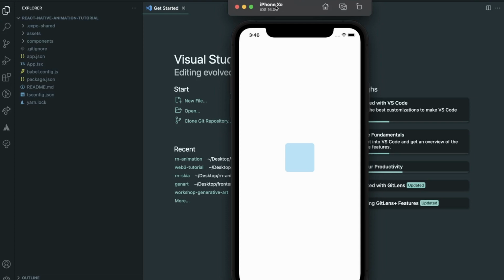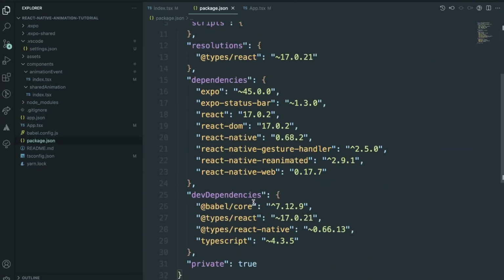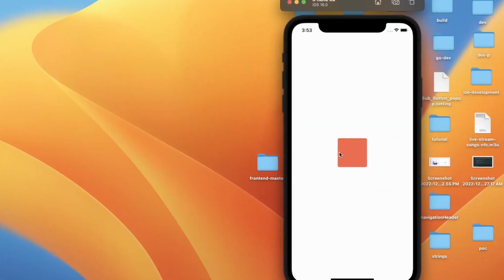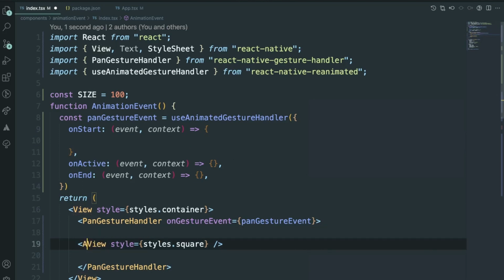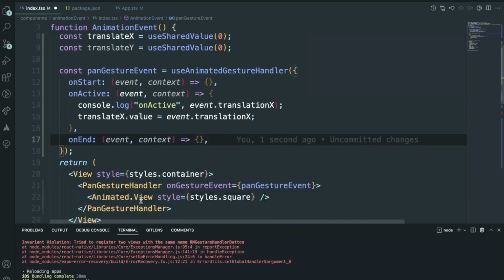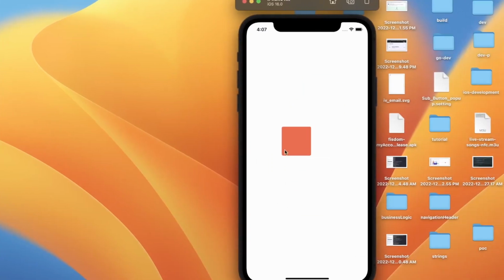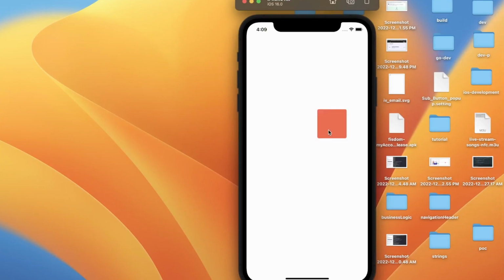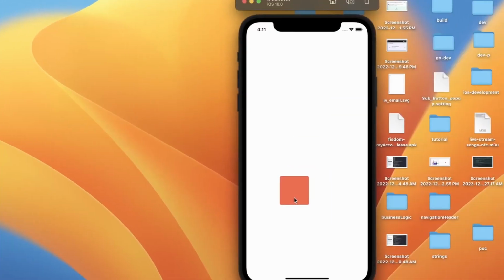#3 - React Native Animation || PanGesture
In this video we are going to learn about using react native pan gesture with React native reanimated. To create a animation.